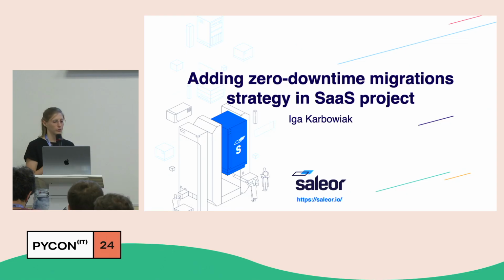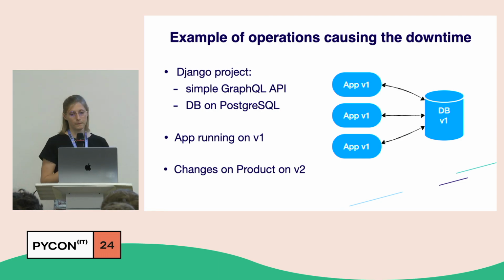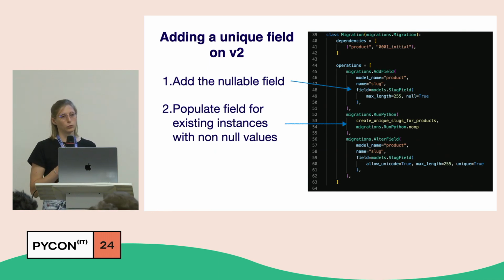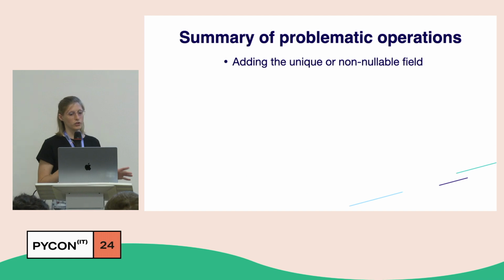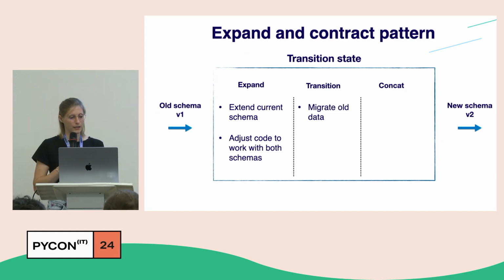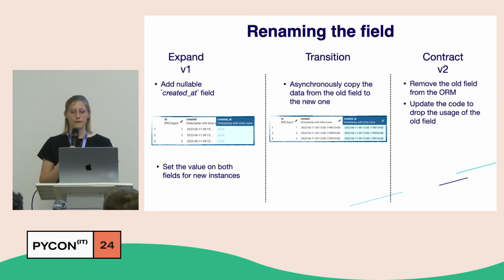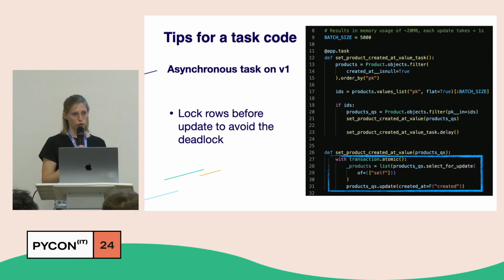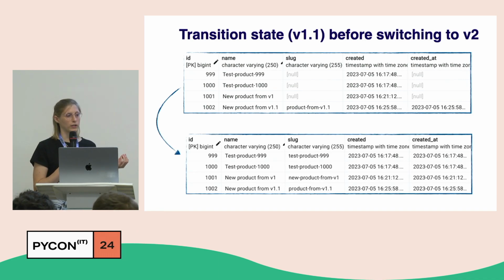Adding zero-downtime migrations strategy in SaaS project - Iga Karbowiak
Adding zero-downtime migrations strategy in SaaS project - Iga Karbowiak - PyCon Italia 2024

Elevator Pitch:
When operating a web-based SaaS application, it is important to provide software updates without any downtime In this talk, I will demonstrate how to accomplish this by introducing a zero-downtime migration strategy 🐍

Description:
When running a web-based SaaS application, it is important to provide software updates without causing downtime for users. However, these updates often require changing the database schema with migrations. In this talk, we will discuss a solution that allows the software to remain life and able to handle incoming traffic while performing migrations.

To ensure zero downtime during this process, the old code must be compatible with the new database schema. Although this may seem easy, it often isn't. In this talk, we will cover problematic operations such as:

- renaming tables or columns,
- deleting tables or columns,
- adding new columns,
- updating all records in a table with a large amount of data.

We will discuss potential problems that may arise due to certain changes and provide corresponding solutions. Additionally, I will describe the challenges we encountered when introducing this approach to Saleor, an open-source e-commerce platform powered by Django.

While the topic and examples are from the Django project, the issue is general and can be faced by any database-related project.

The structure of the talk:

1. Background of the problem
2. Examples of operations causing the downtime
3. Introducing the zero-downtime strategy
    1. Writing migrations that follow a zero downtime approach
    2. Proceeding the software update without any downtime